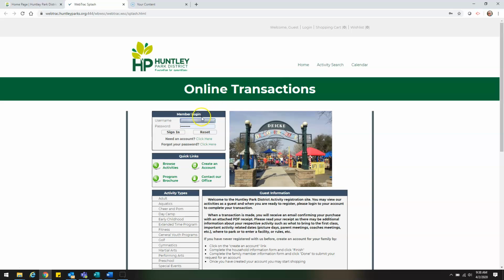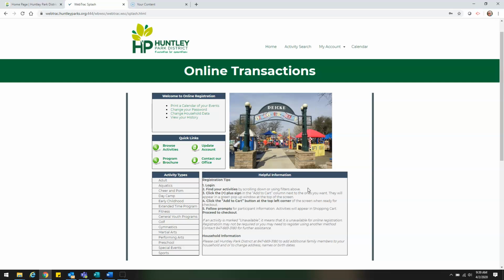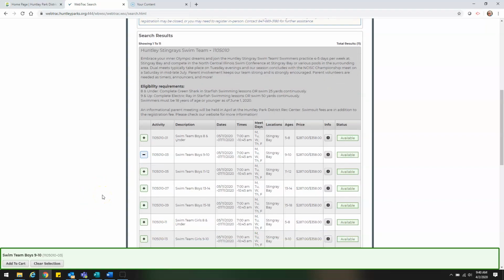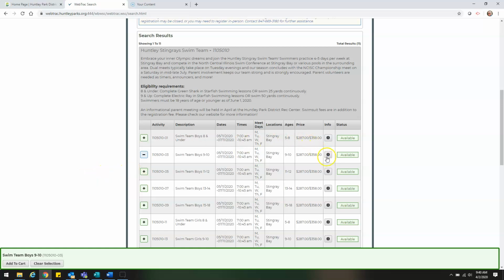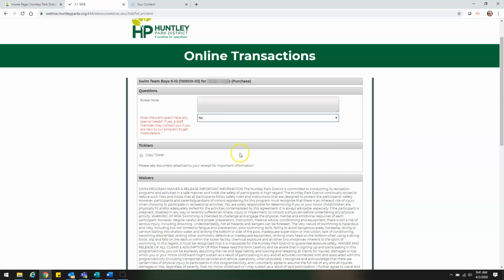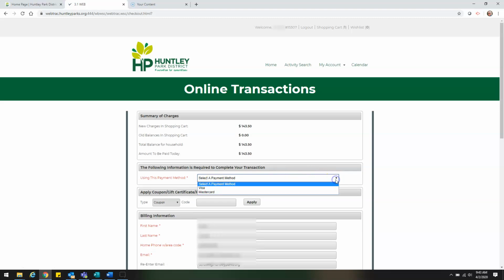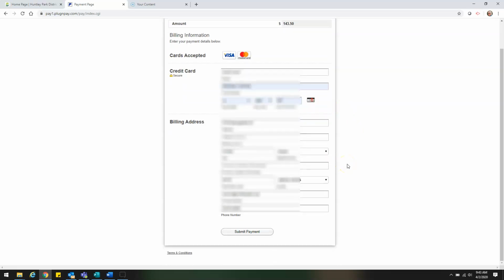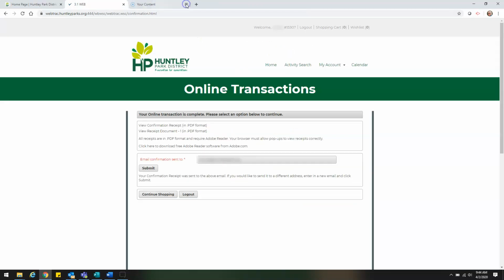How to Register Online